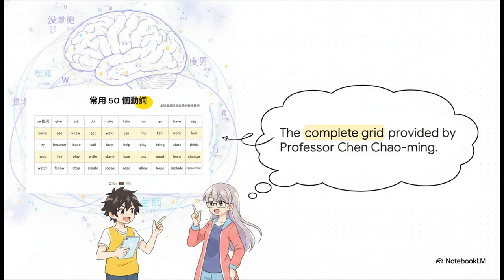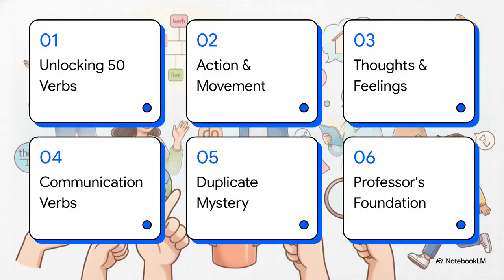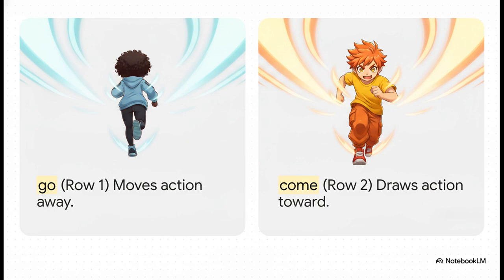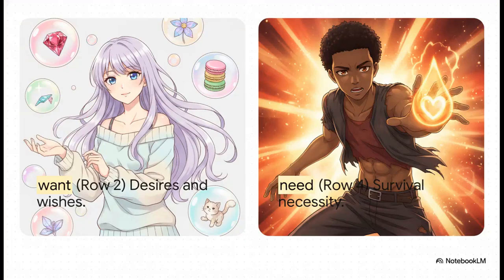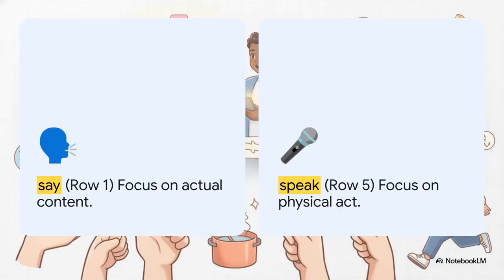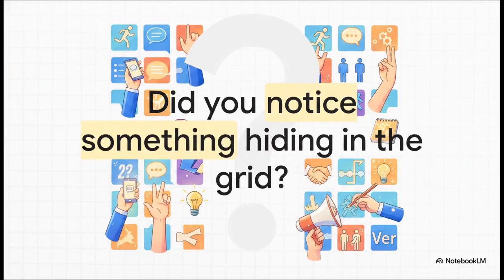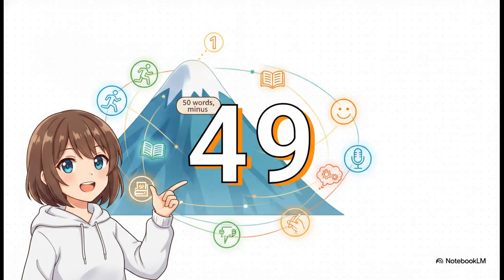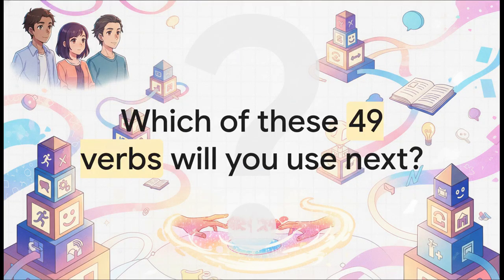常用50個動詞